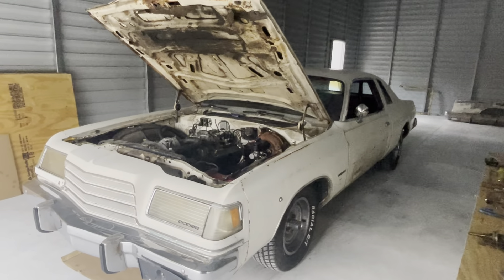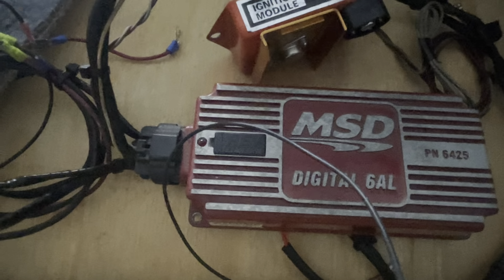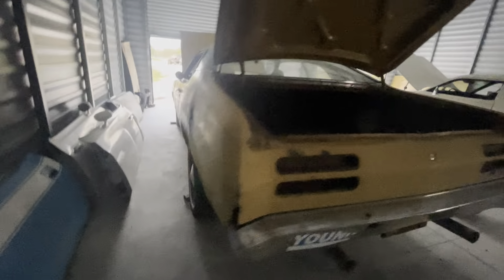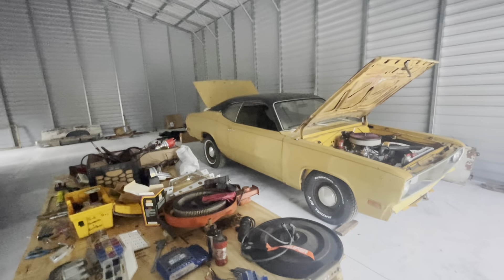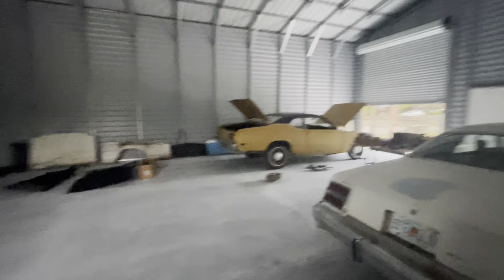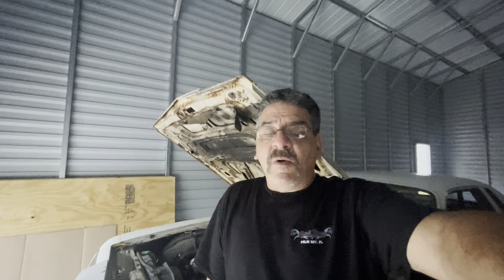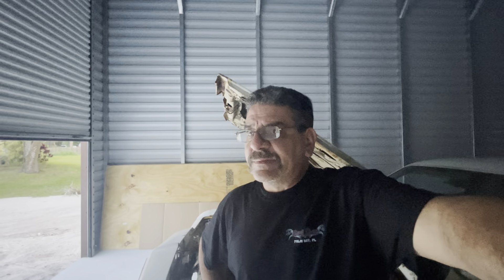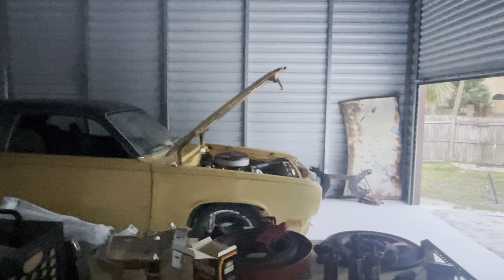In the new garage - sort off....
Injured my back and down I went for the last several weeks! UGH!
The garage is up but not technically finsihed or legal pending final inspection. Things move slow down here. and thats OK!

Testing various igntion parts and sorting through junk.